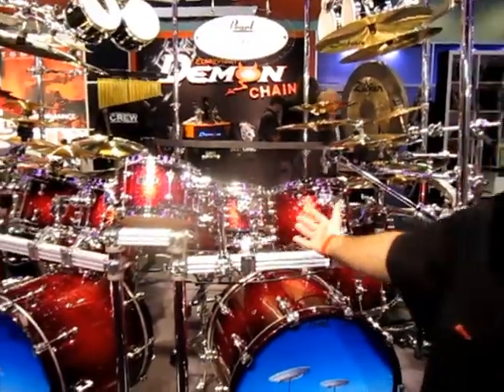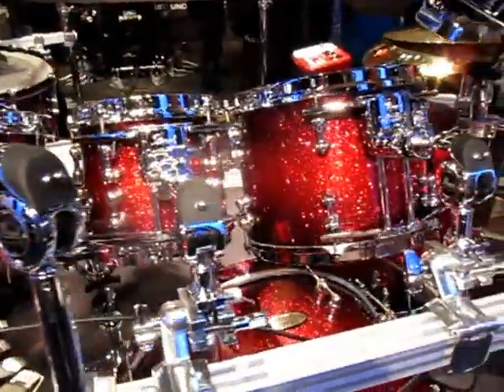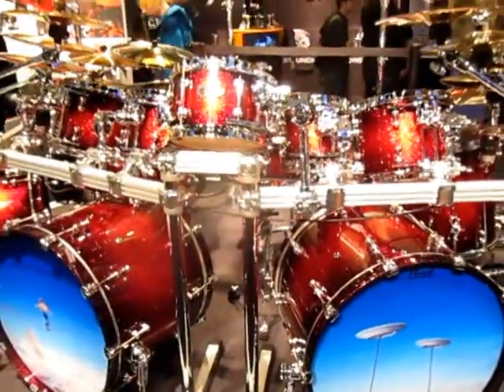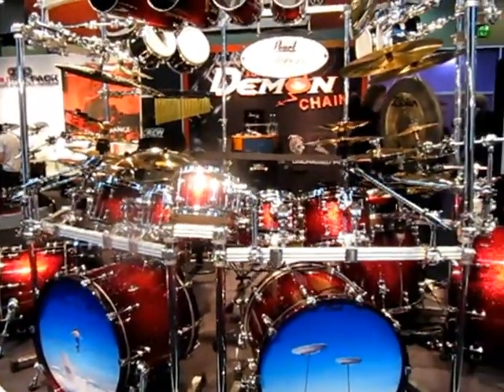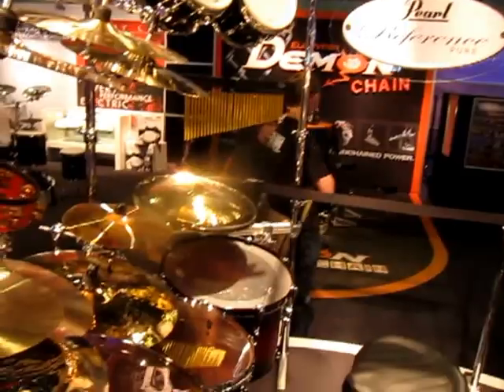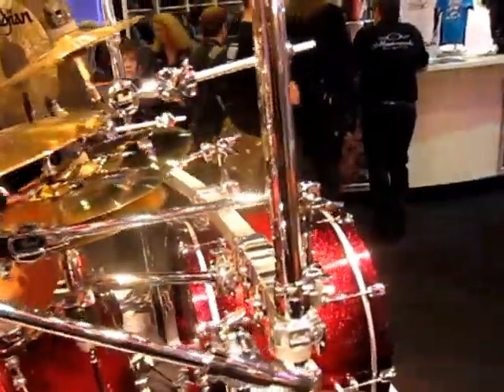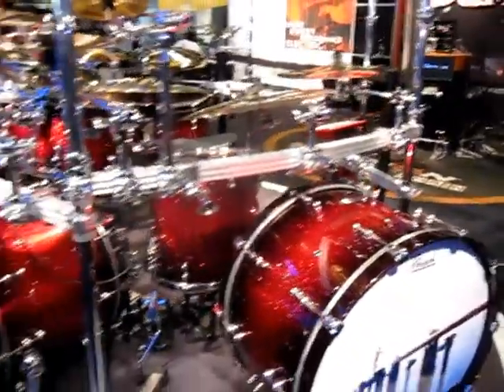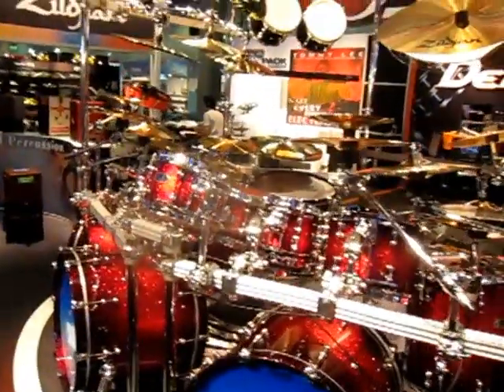Mike Mangini Tour kit Musikmesse 2012 Walk around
Video of the Mike Mangini Tour kit that was Displayed at the 2012 Frankfurter Musikmesse